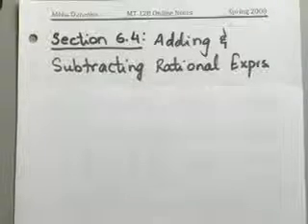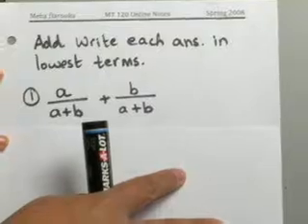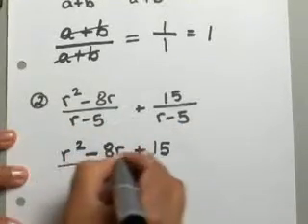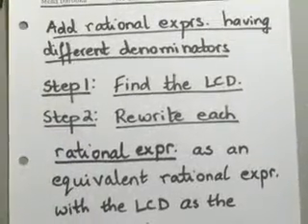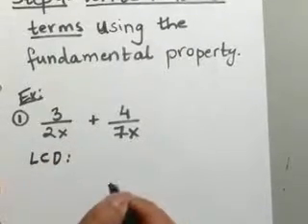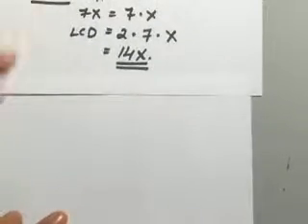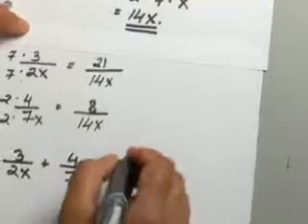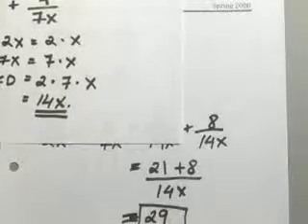6.4.1 Rational Expressions: Add Rational Expressions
How to add rational expressions with same and different denominators, using LCD.